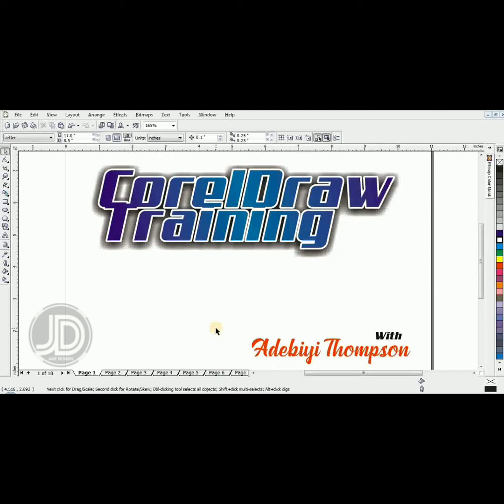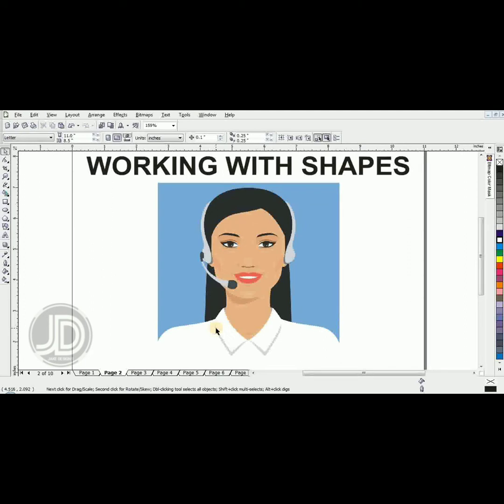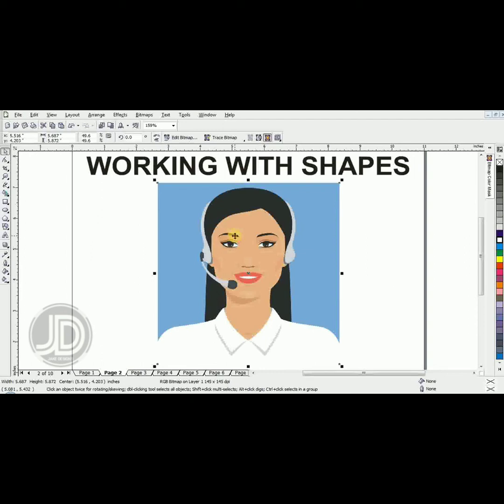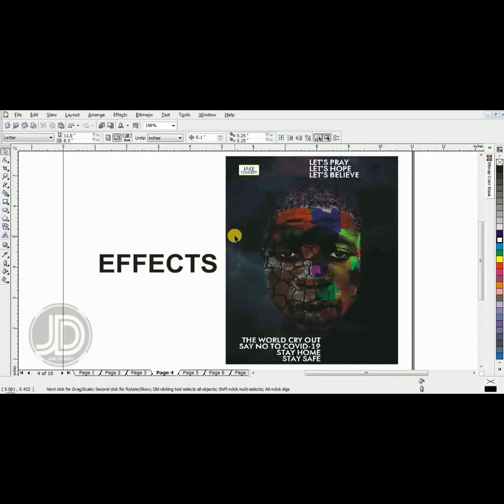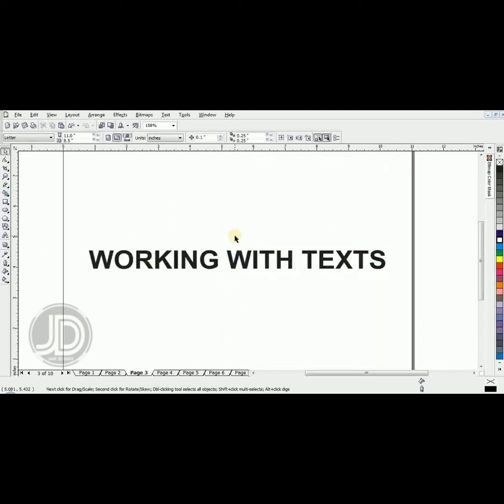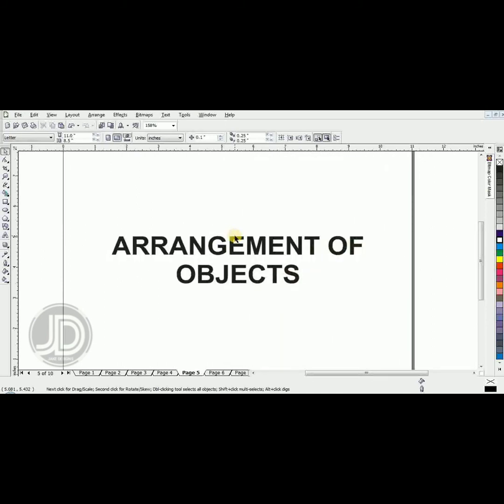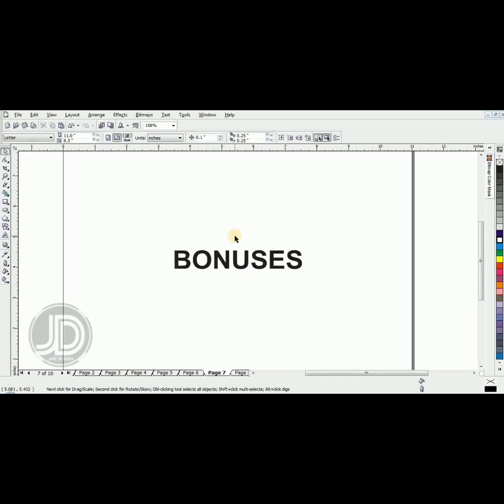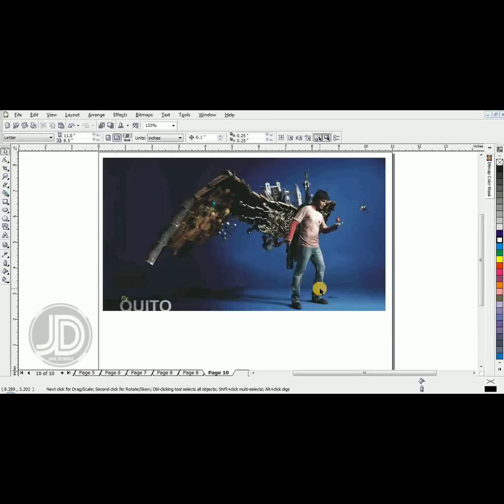CORELDRAW TRAINING (zero to hero)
I have decided to record upload these tutorials on CorelDraw main for people that have little or no knowledge for it.
This is not for already-made professional.
Please endeavor to go through every episodes In this tutorial so as to become a competent user of CorelDraw.